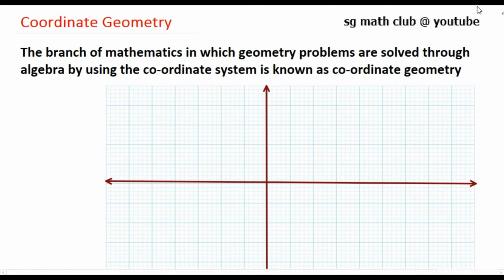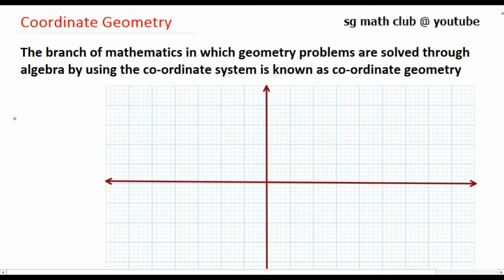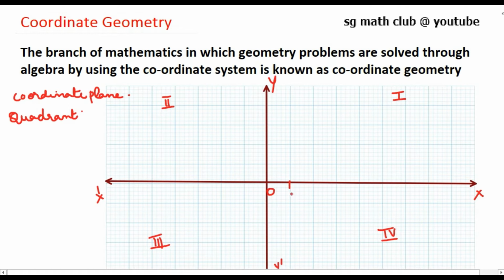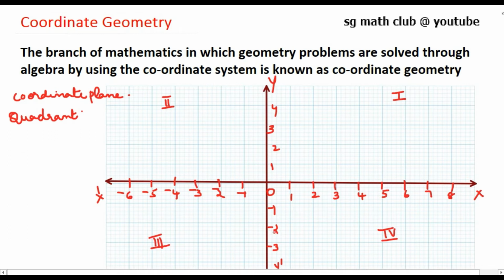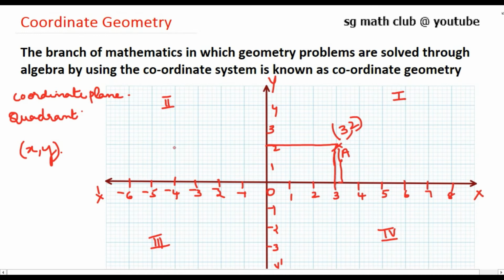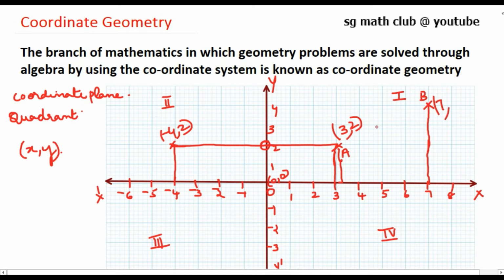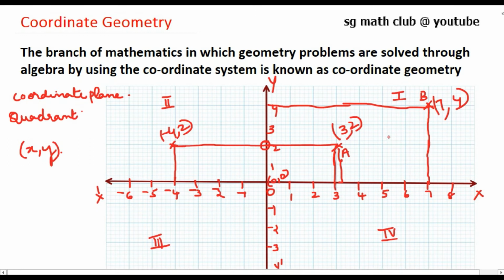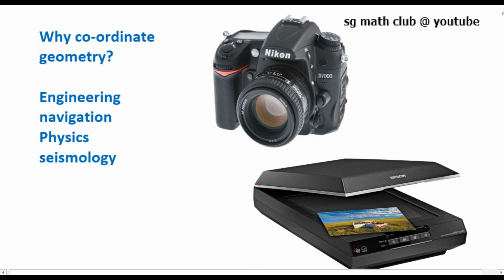Co-ordinate Geometry class 10 CBSE - Basic concepts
Cartesian Plane and Co-ordinate Axes